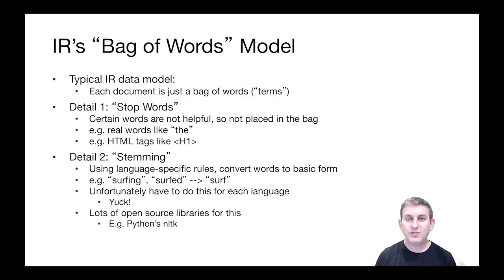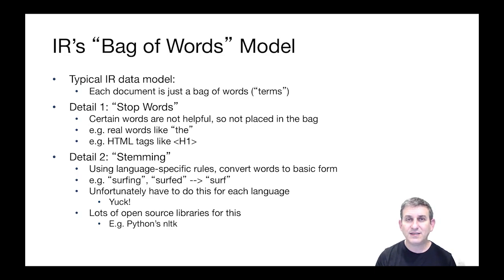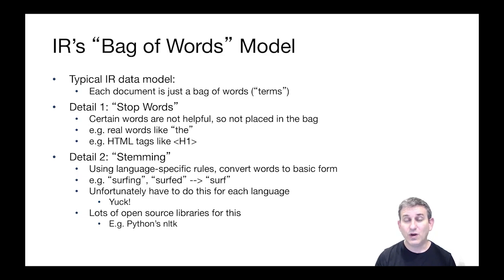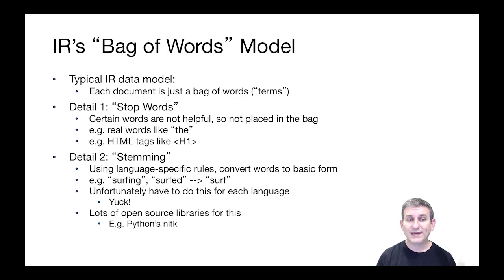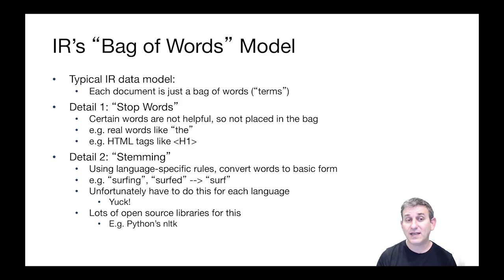Lecture 15 Part 2 Bag of Words